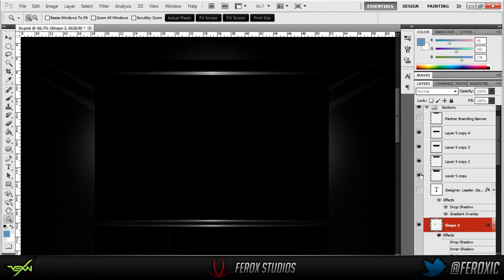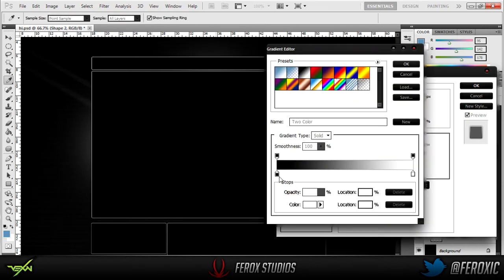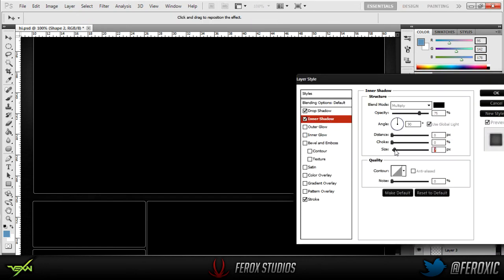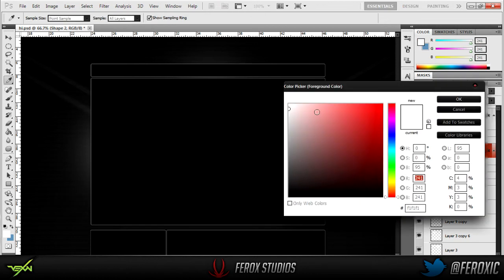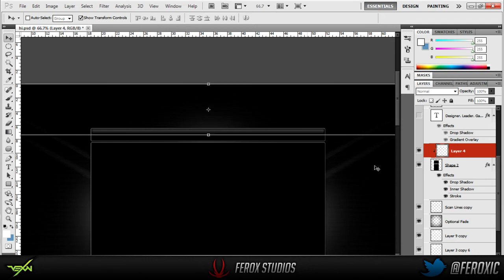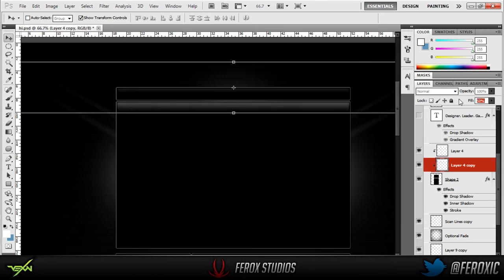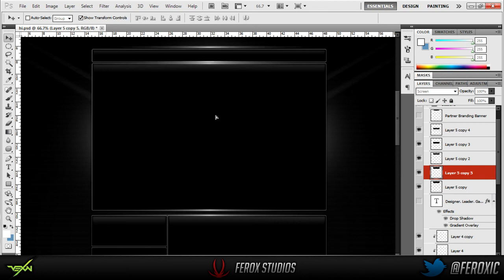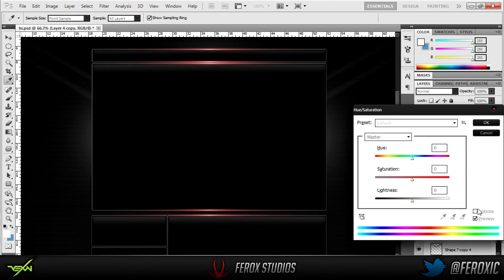Photoshop Tutorial: Sexy Background Modules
I tried to be a lot more enthusiastic and I adjusted some settings on my microphone so you guys could hear me better.  You will find the download link for the thin flares below.